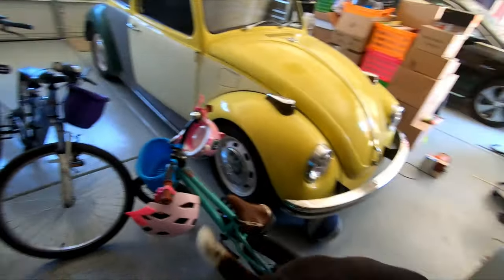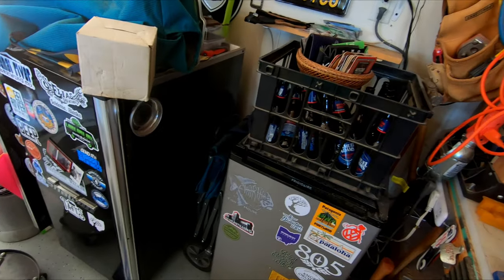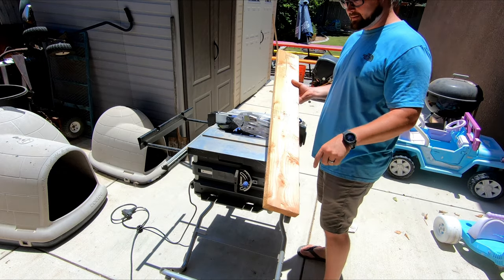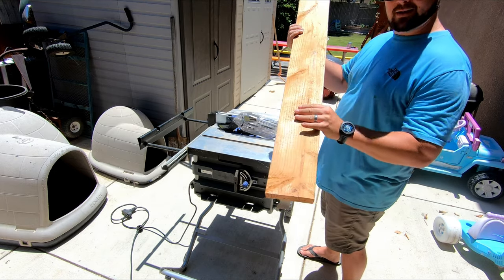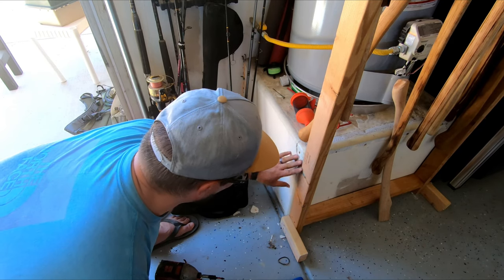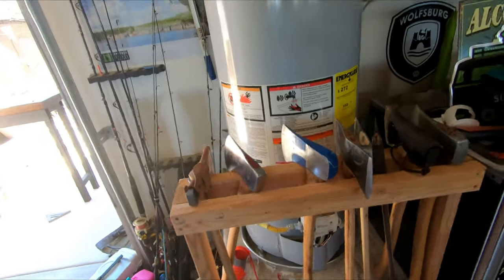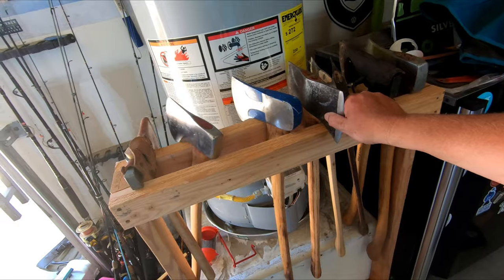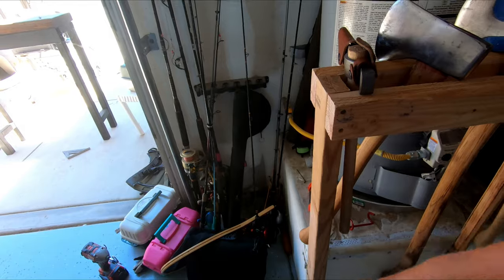Easy DIY Axe Rack Using Left Over Wood In under 5 Minutes!!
DIY building an Axe storage rack using some leftover wood from another project.